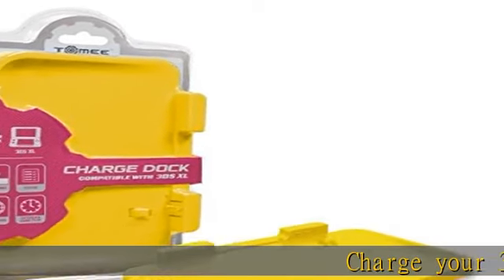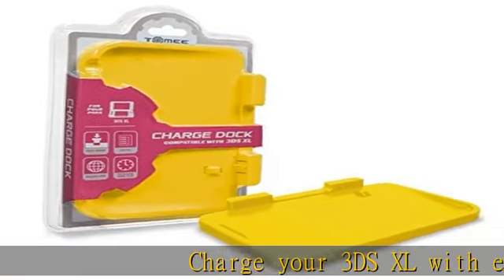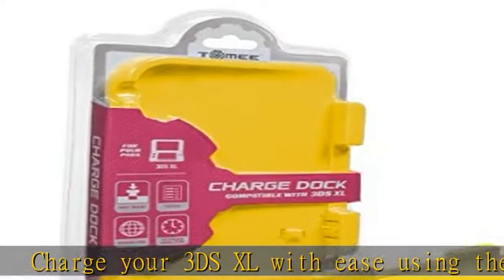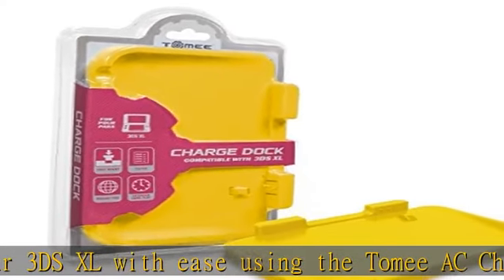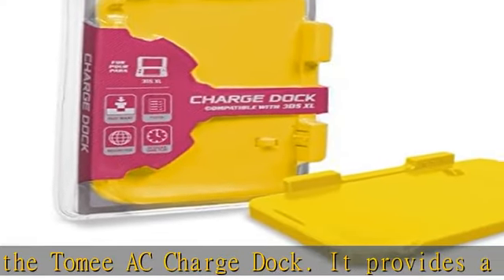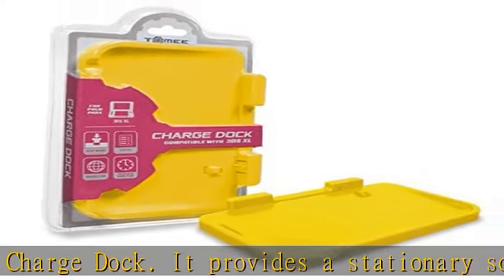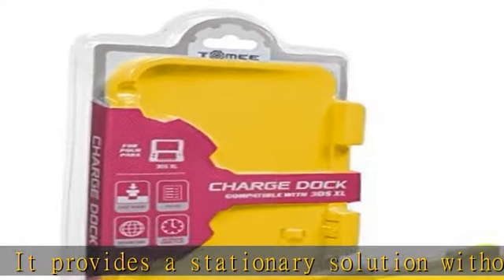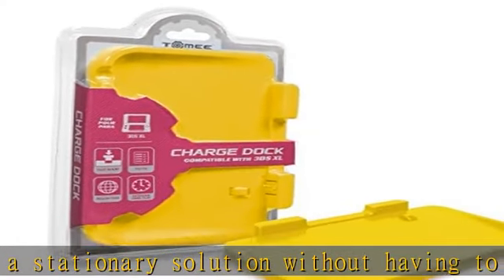Tomee Charge Dock for Nintendo 3DS XL (Yellow)